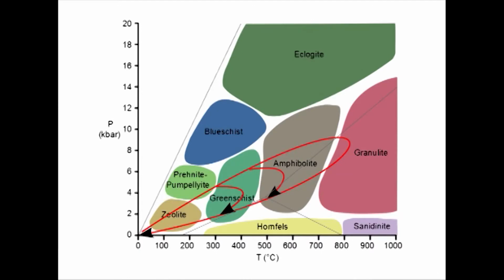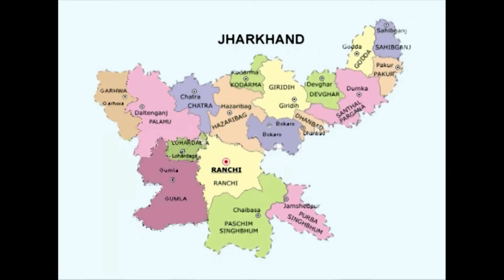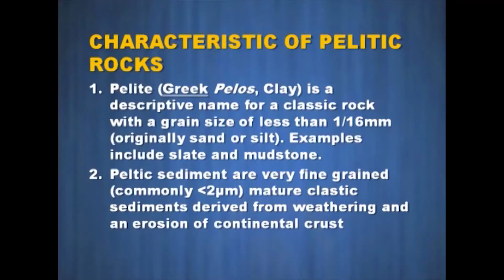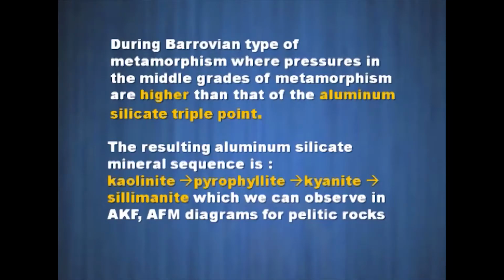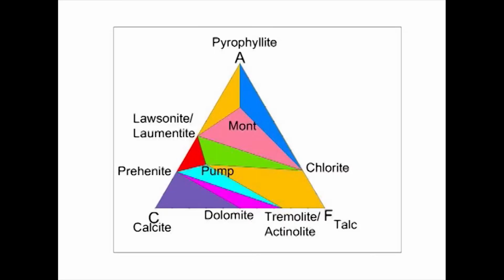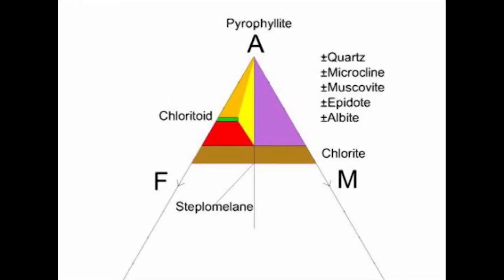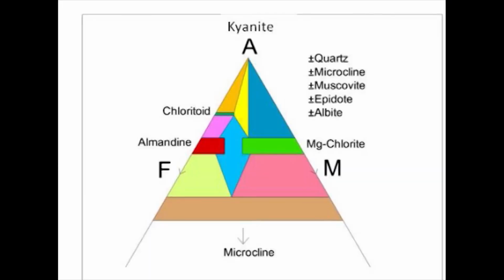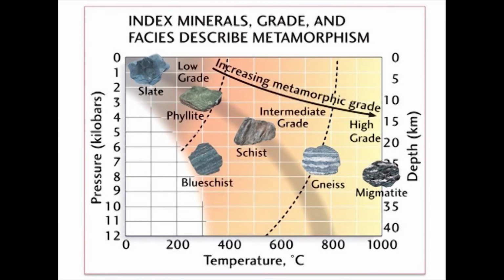24 METAMORPHIC PETROLOGY Regional Metamorphism In Pelitic Rocks 1